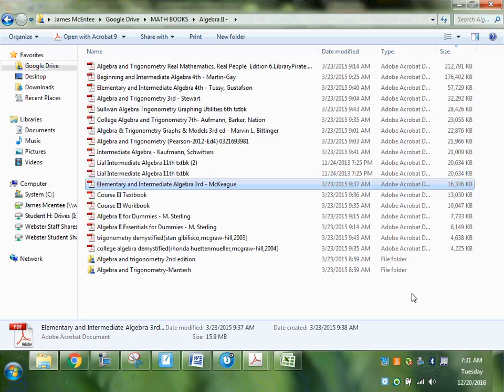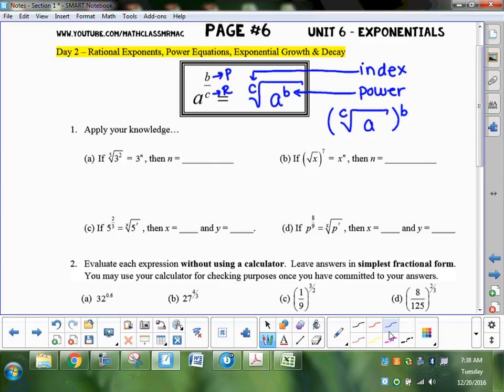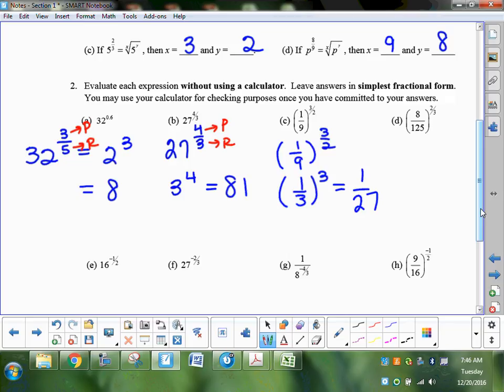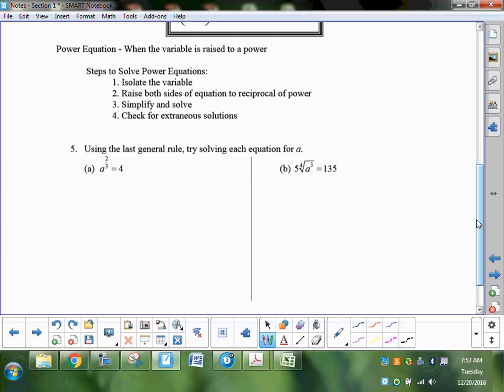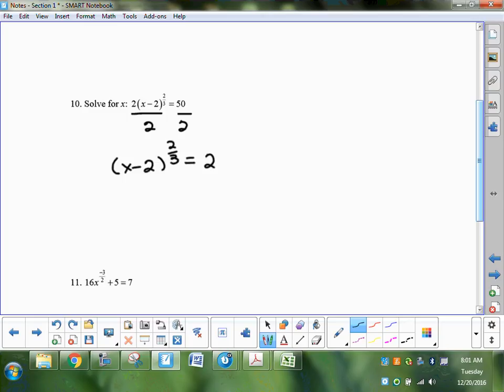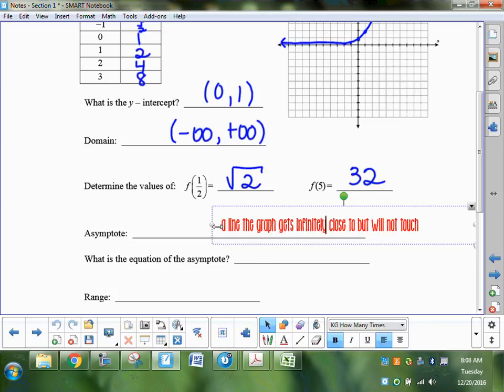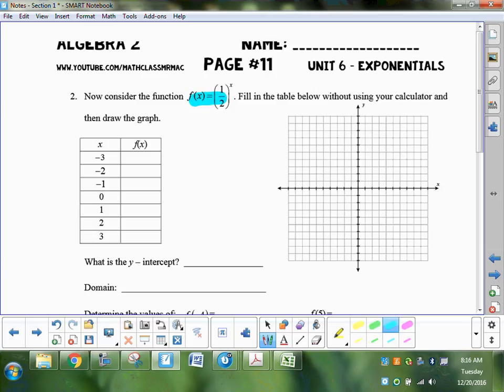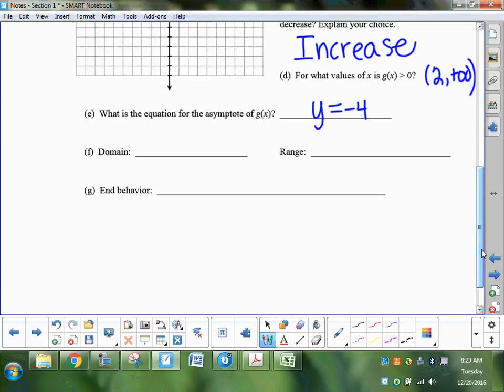Algebra 2 Enriched Day 41 Rational Expressions & Graphing Exponentials Section 1